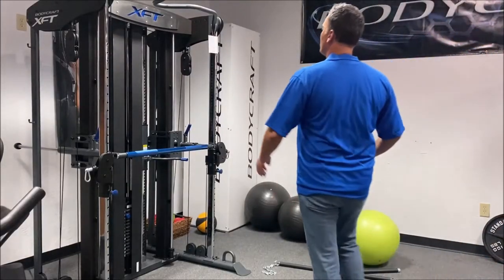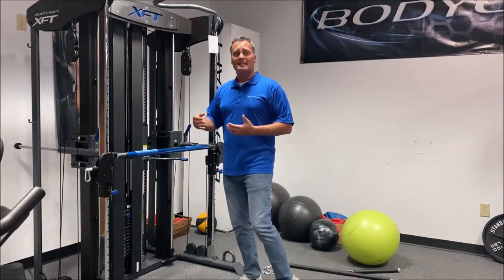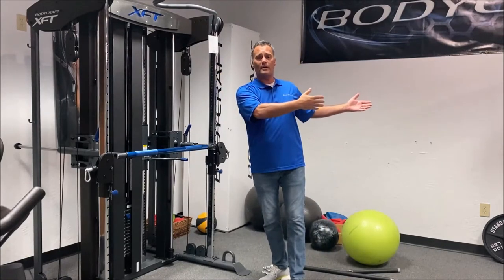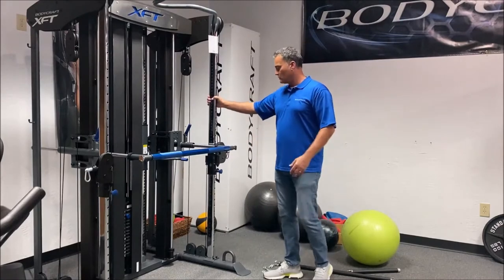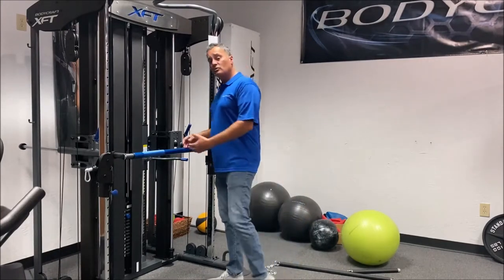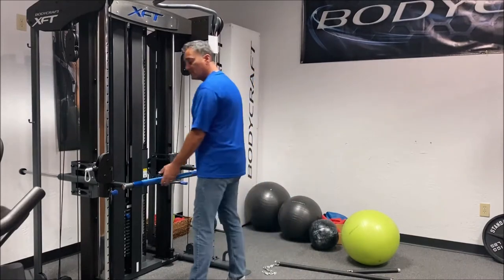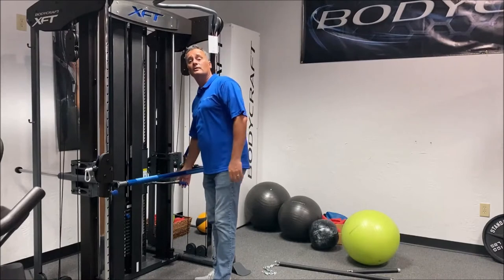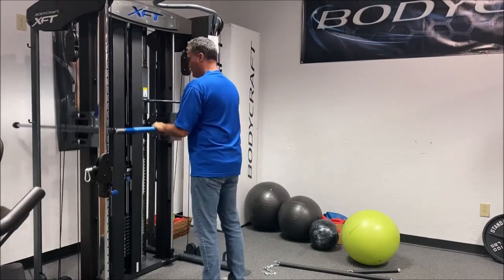Ease of use and time XFT